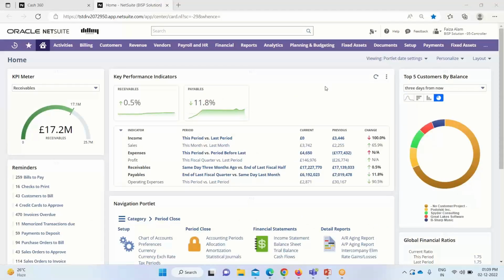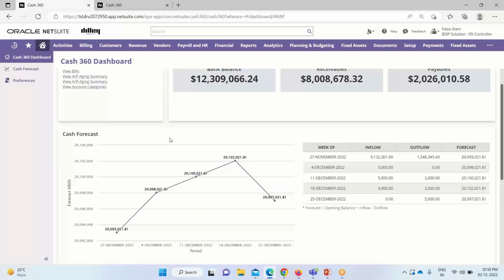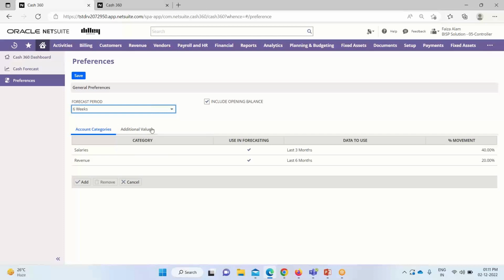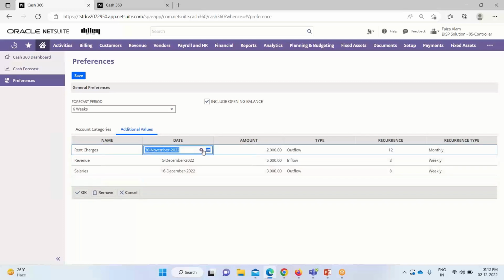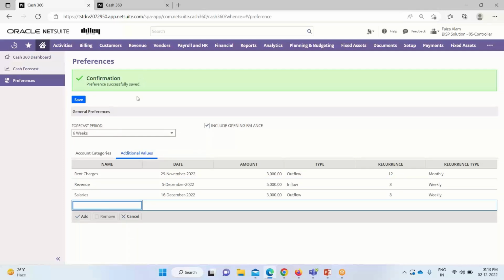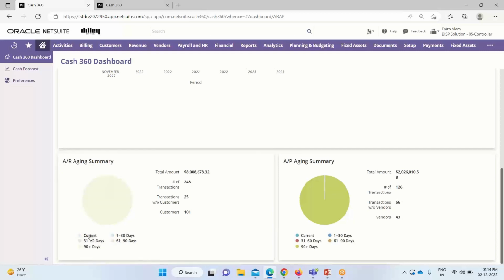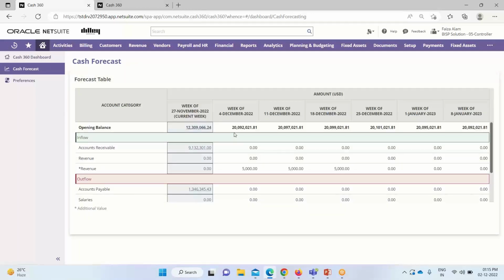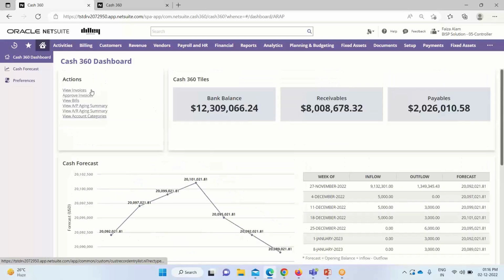NetSuite Cash 360 Dashboard | Oracle NetSuite Cash Management | NetSuite Cash Position | BISP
In this video tutorial, we will explain, NetSuite Cash 360 Dashboard.
Oracle NetSuite Cash Management
NetSuite Cash Position

BISP Trainings provides online Oracle NetSuite Functional classes And training Course details, video tutorials, Job Support, Consulting, and Corporate Training